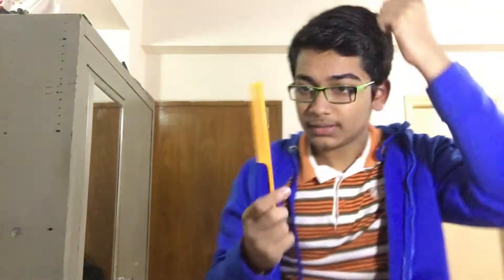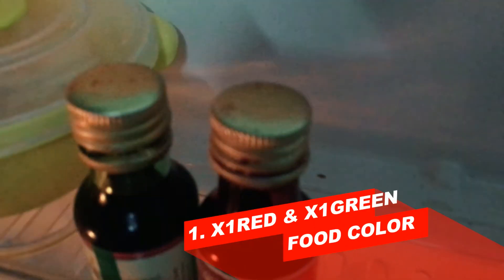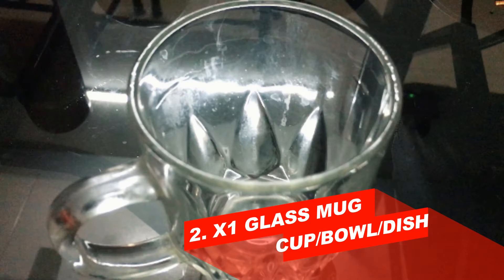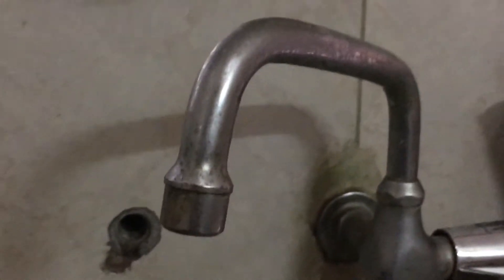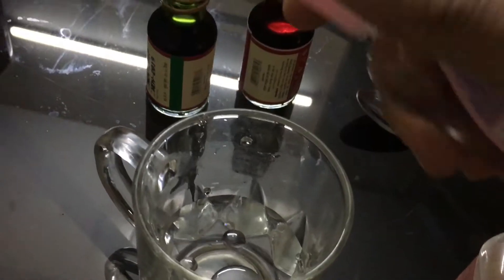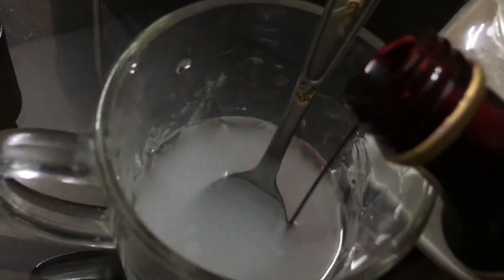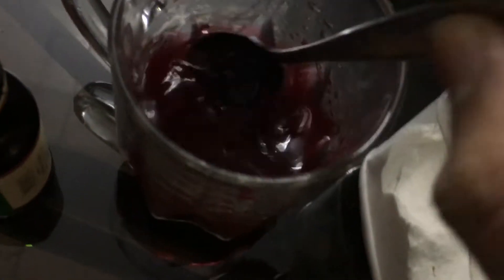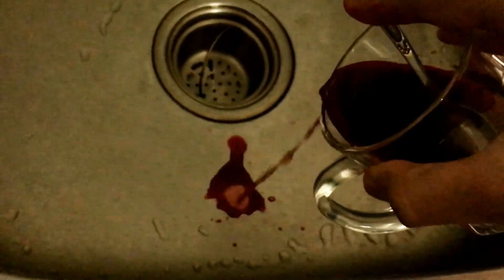How To Make Fake Blood: Recipe & Tutorial | Realistic Fake Blood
LEARN HOW TO MAKE REALISTIC FAKE BLOOD!!!

2018
NRT Studio